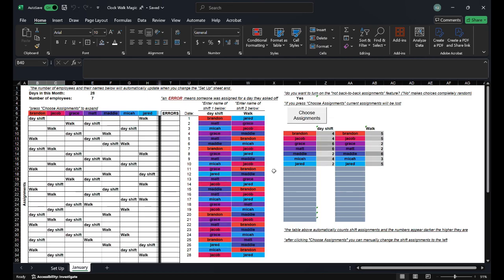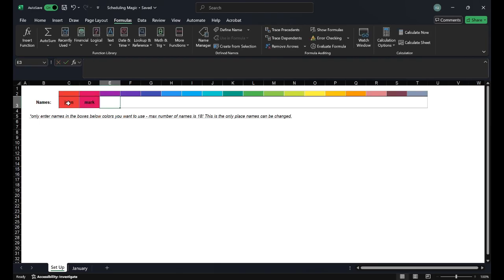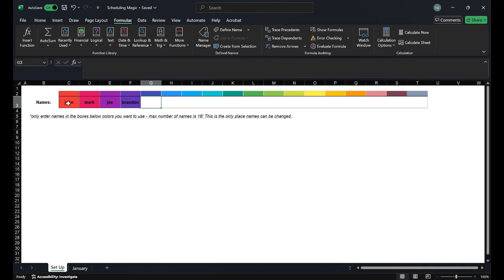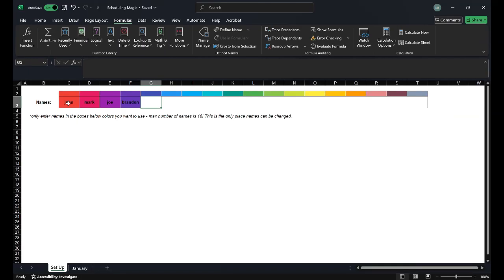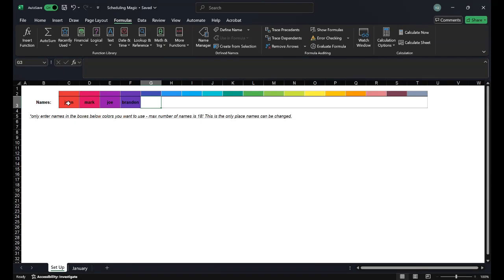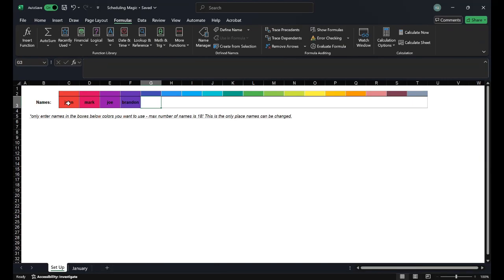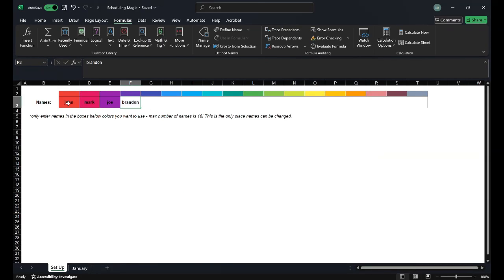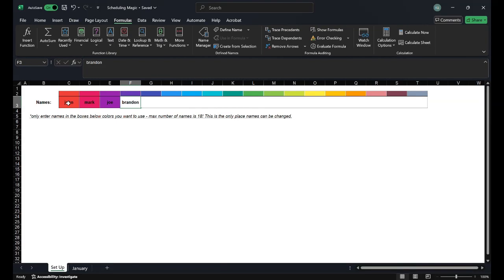Scheduling Magic Tutorial Excel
Walkthrough tutorial of my scheduling spreadsheet!